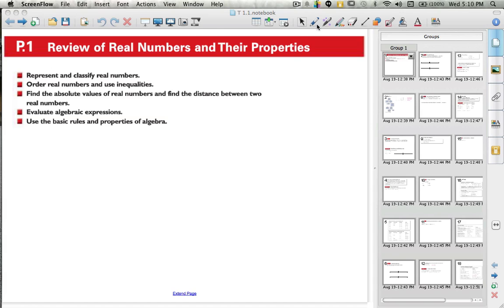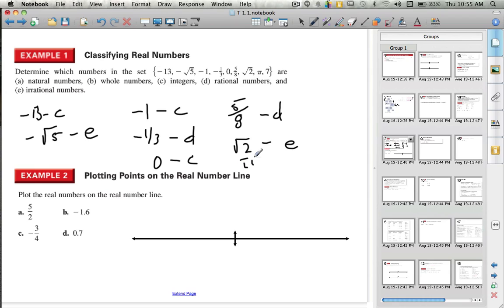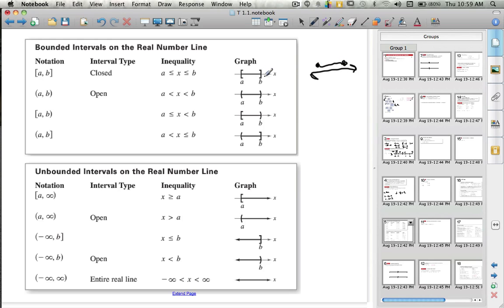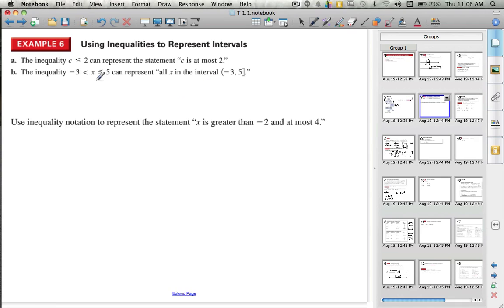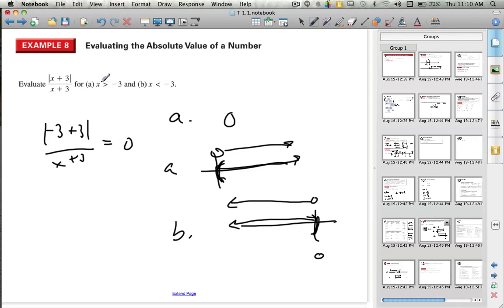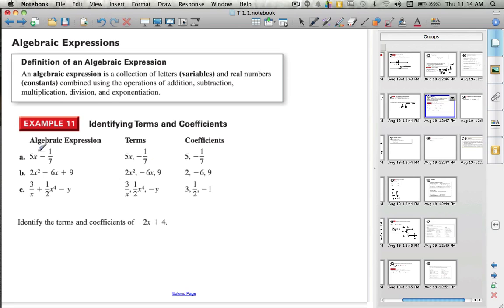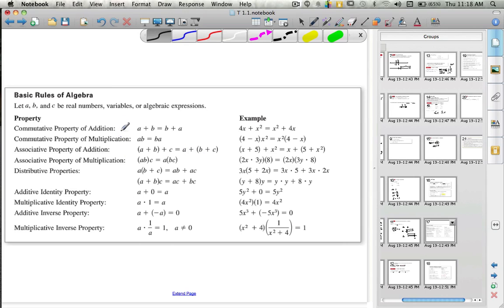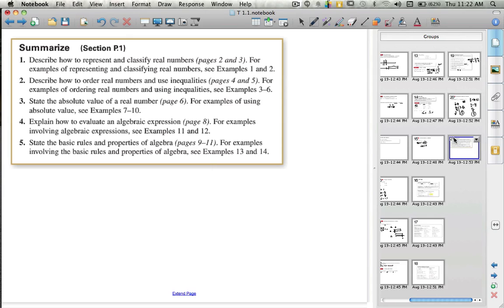Trig 1.1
Review of Basic Algebra Concepts